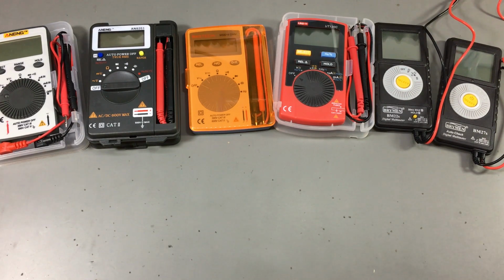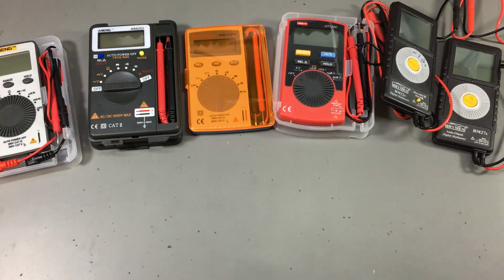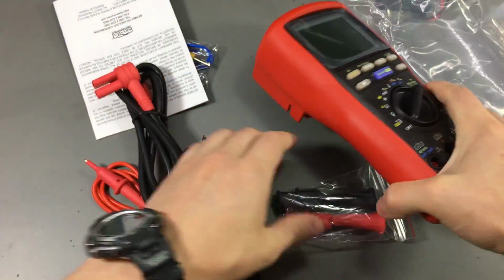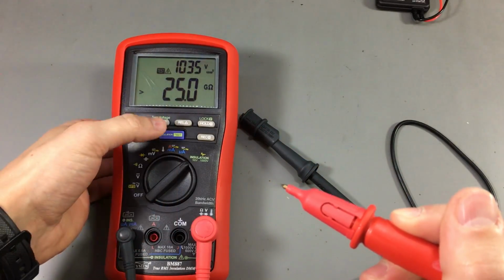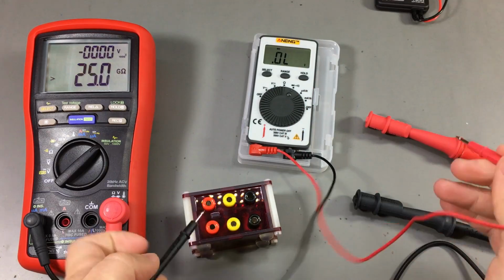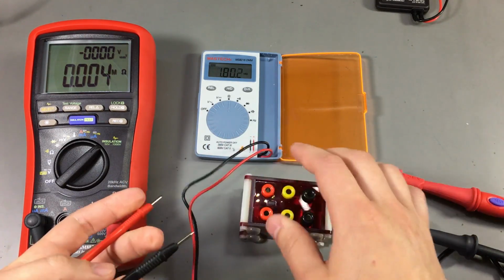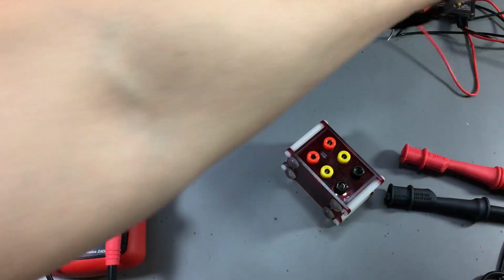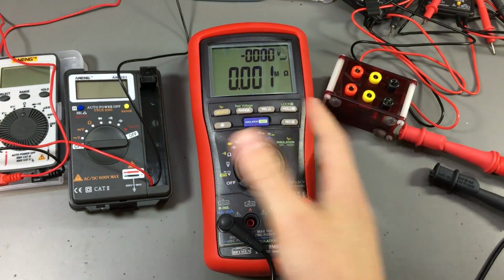Voltlog #162 - Pocket Multimeter 1KV Testing and CAT Ratings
In this video I am testing the pocket multimeters by applying transient voltages to their inputs (generated with a Brymen 887 Insulation meter) and we’re also going to talk a bit about CAT ratings and what they mean.

Here is the spreadsheet with the results of my tests

Here are links to where you can buy the cheap pocket multimeters